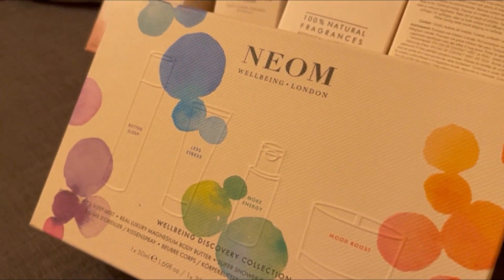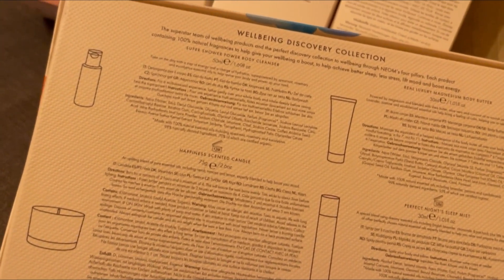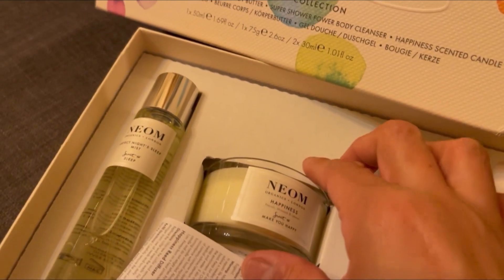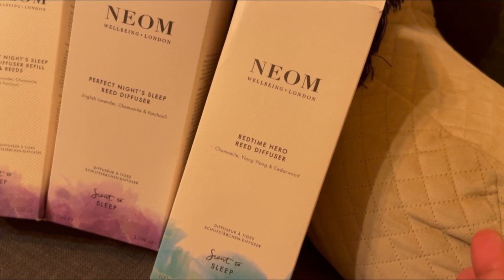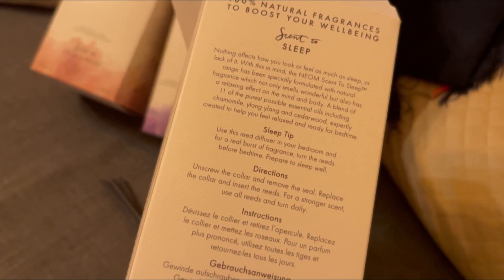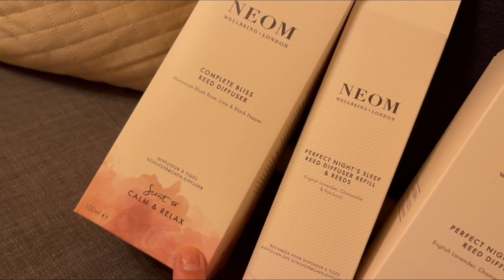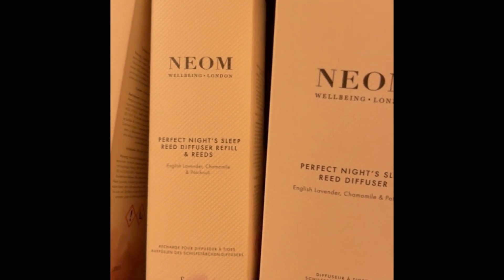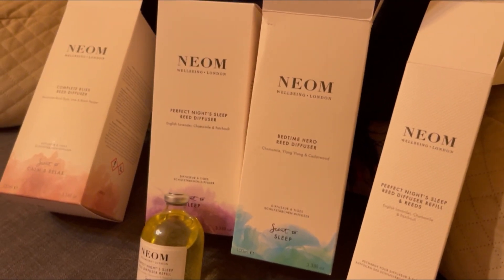NEOM NEW COLLECTIONS 2024